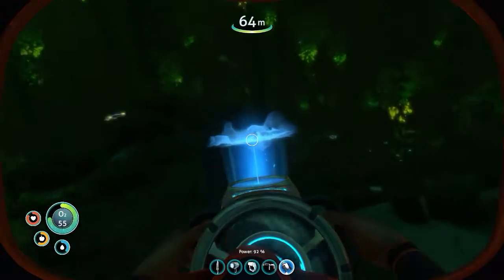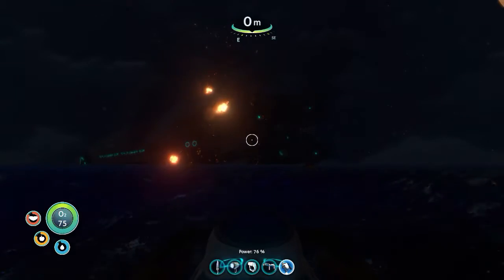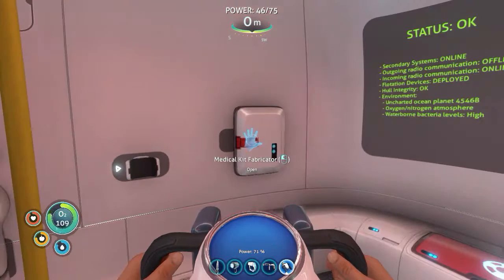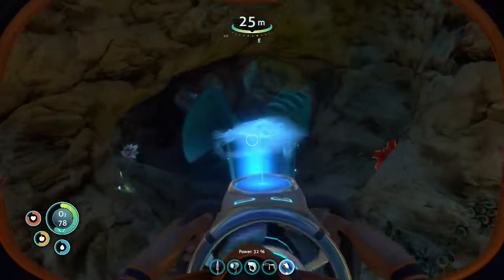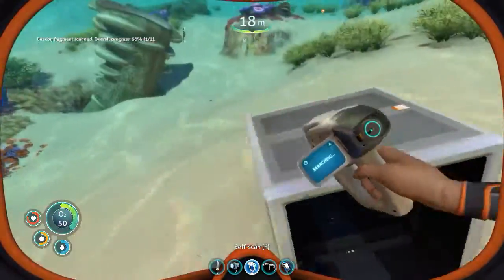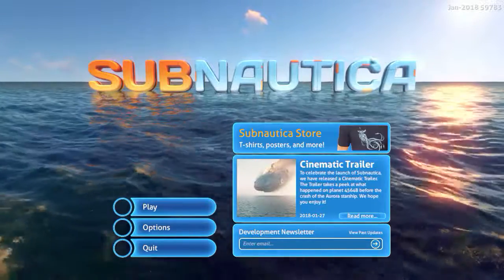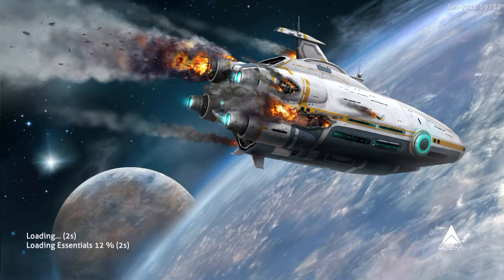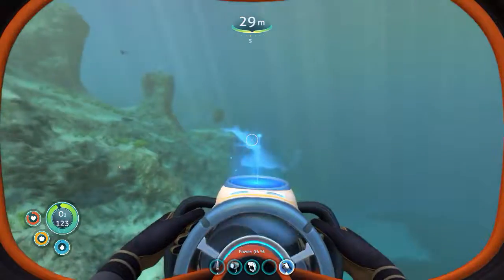Subnautica Part 2 | The Ocean Sucks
I hate this game, but love it.